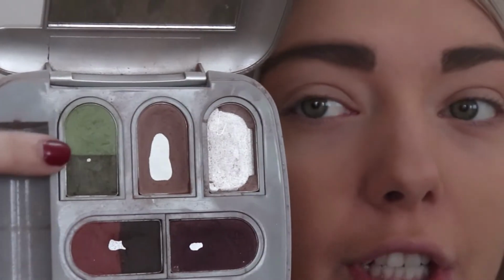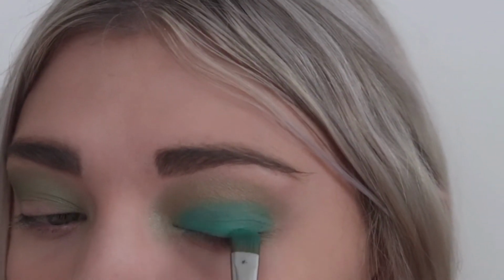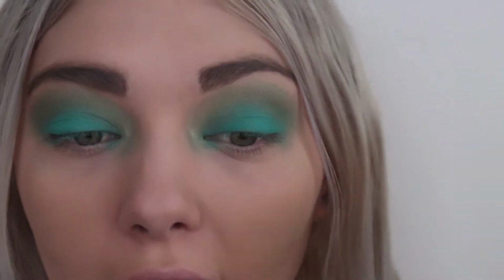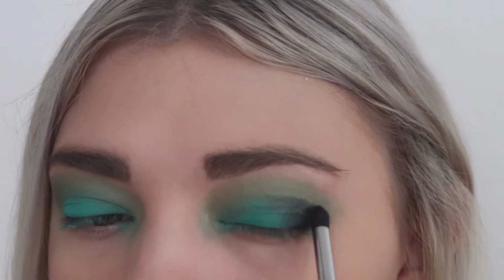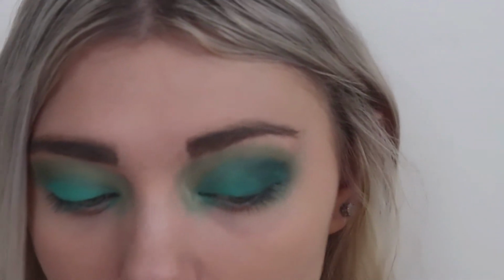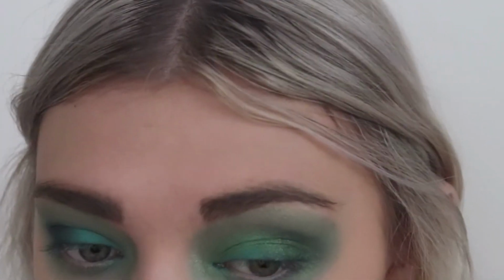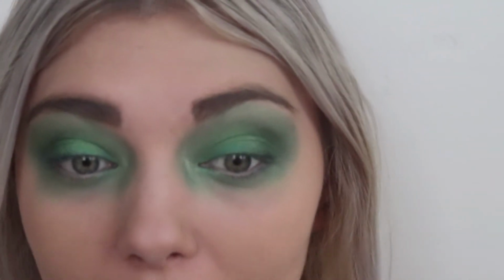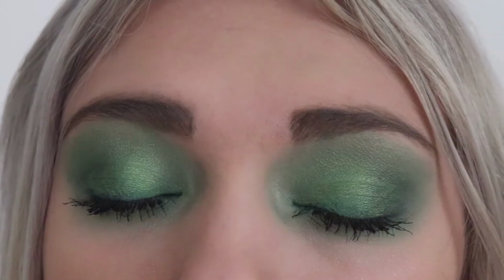Christmas Makeup Tutorial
Merry Christmas to all of you beautiful people!! I hope your day is filled with magic! Today I will be showing you what I think is the perfect Christmas look! LOVE Reagan Ivie

Products Used:

Sharing my love for all things beauty one video at a time! Thanks for joining me! Lots of love.
Reagan Ivie